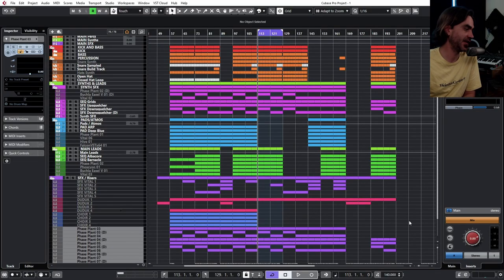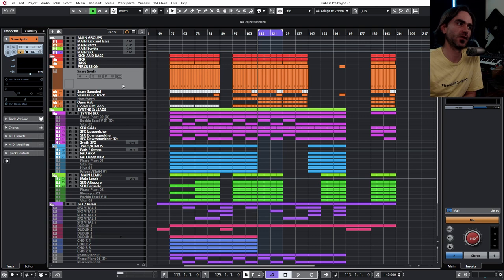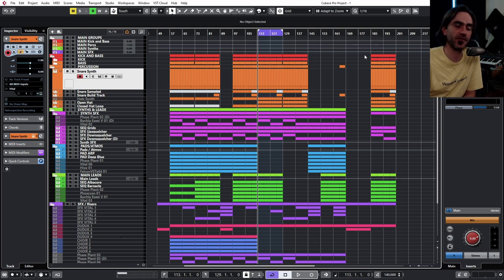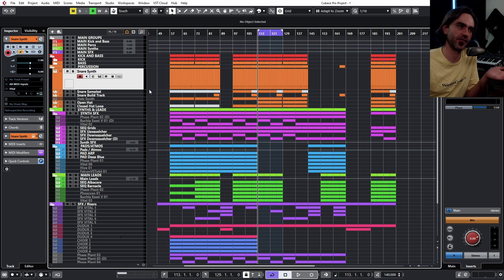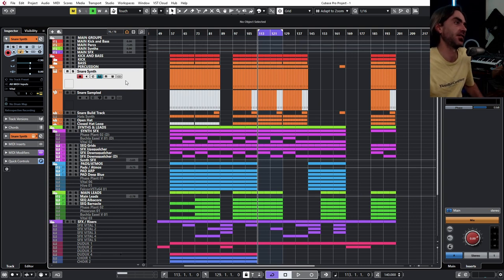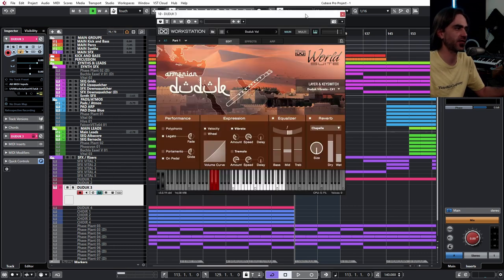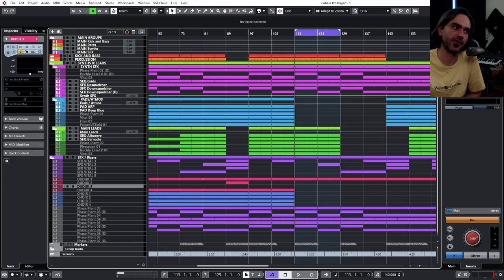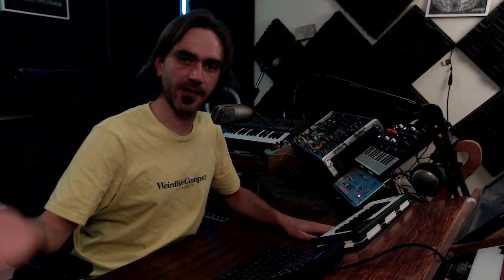Pro-Tip for Making Huge Cubase Templates Without Draining your CPU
Whatsup YouTube!

Just a quick one today, a trick I figured out that changed the game for making big projects!

PicnicBoy | Silver Fuchs | Rafael Melo